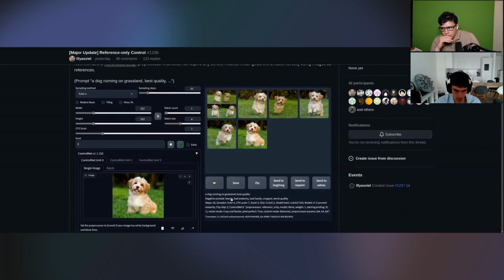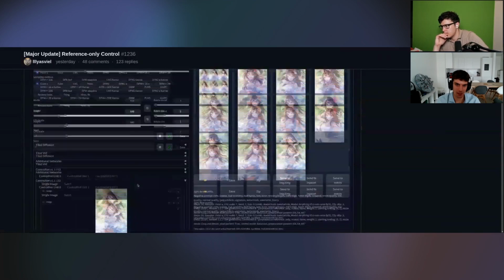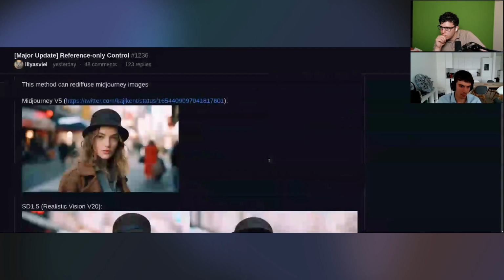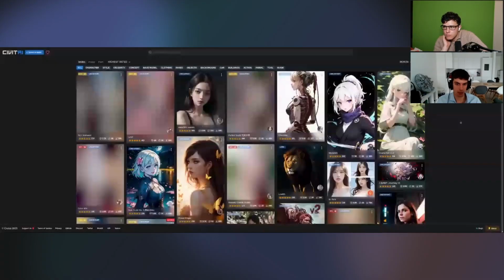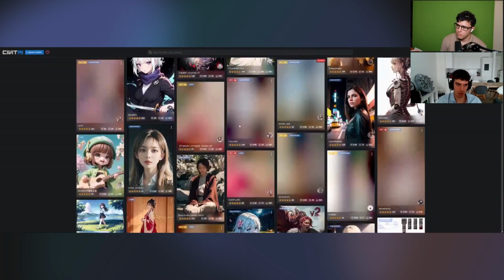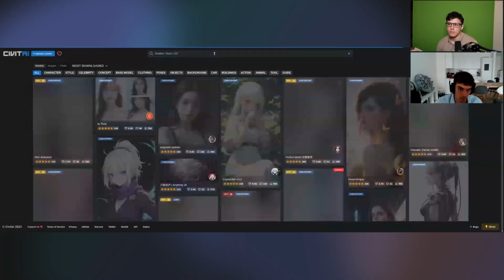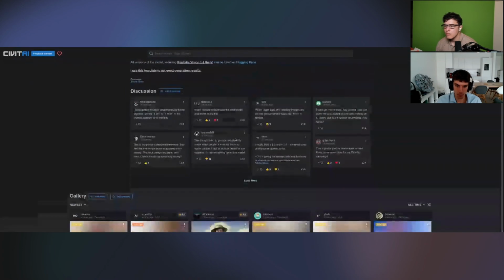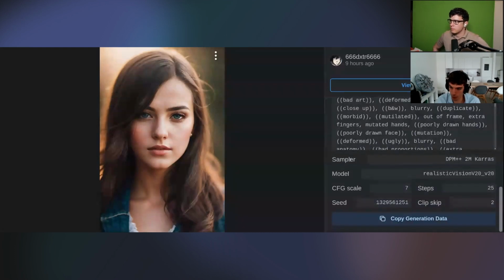Best AI Image Generation: Stable Diffusion vs MidJourney vs DALLE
What is the best AI Image Generation solution?  Stable Diffusion, MidJourney or DALLE? I'll talk about it with Aladdin